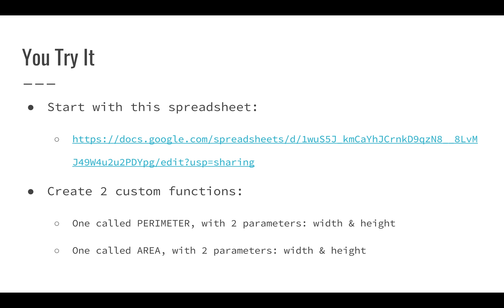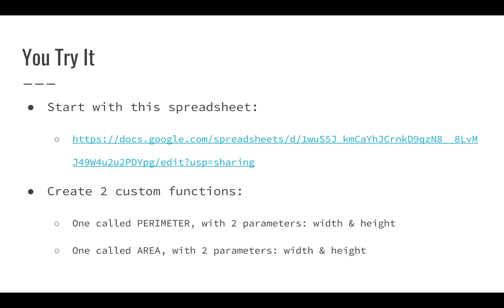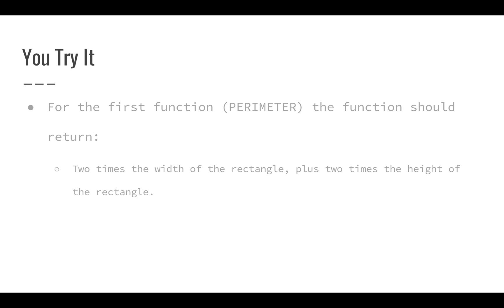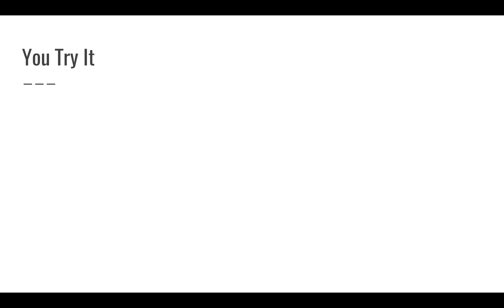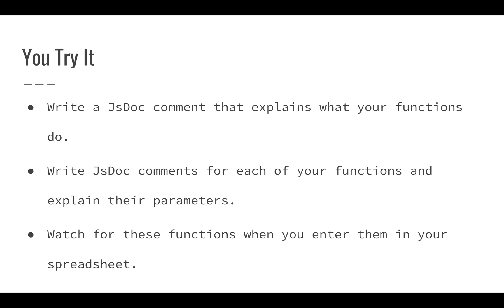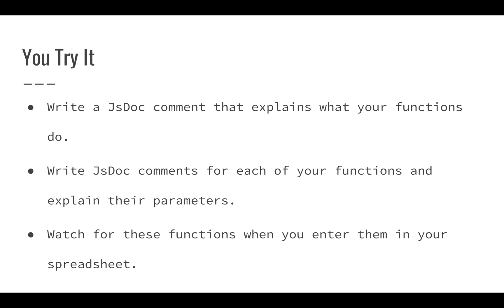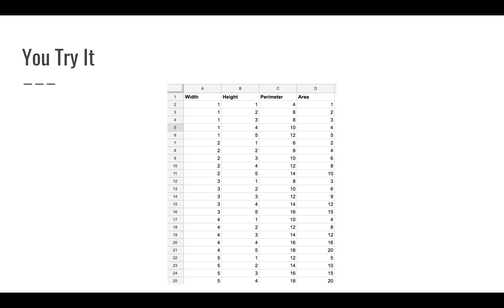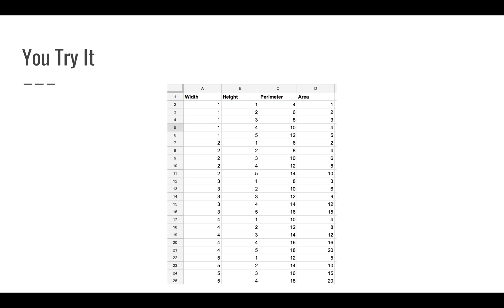You Try It: Introduction to Programming with Google Sheets 09-F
In this video we introduce an exercise for custom functions that you can try yourself.